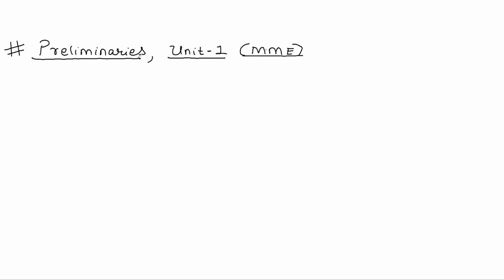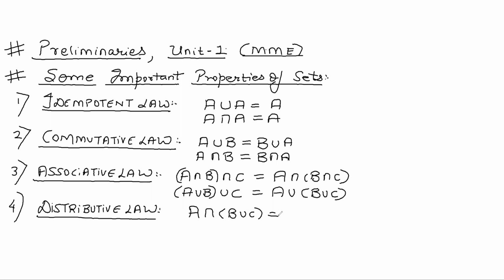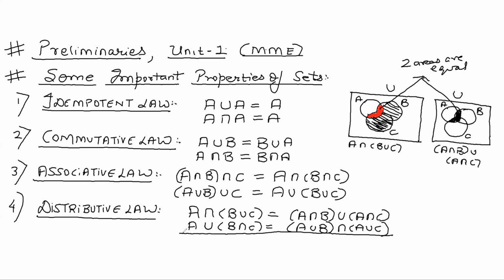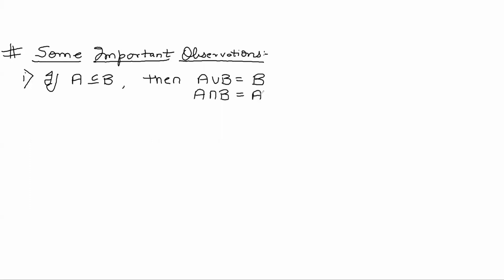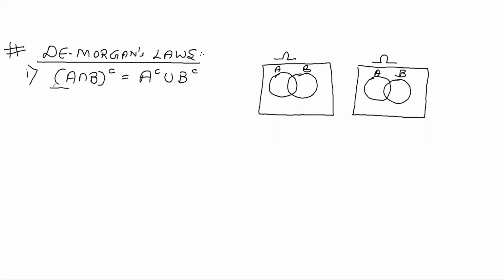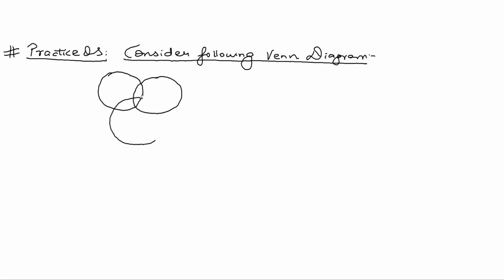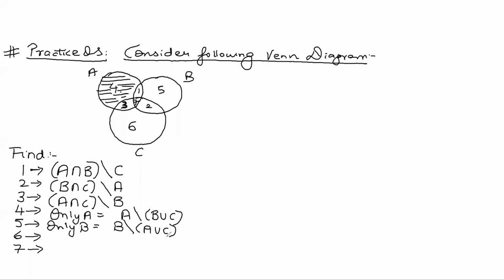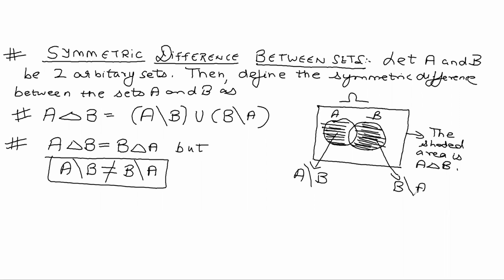DU BBE(HONS) DSC-3, MATHEMATICS FOR ECONOMICS-1 LECTURE-2 ON SETS BY AKSHAY SIR WA: 9873550745